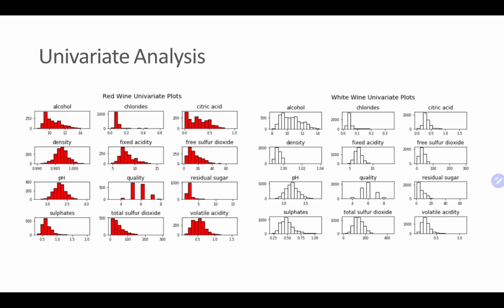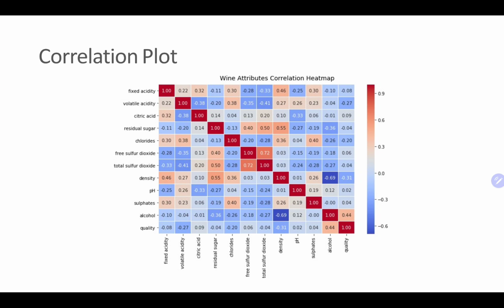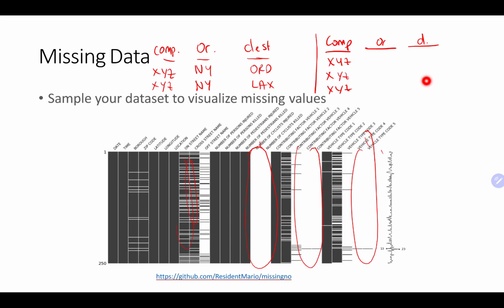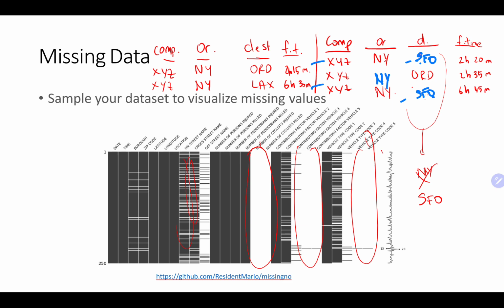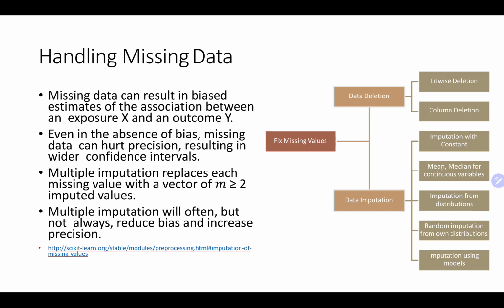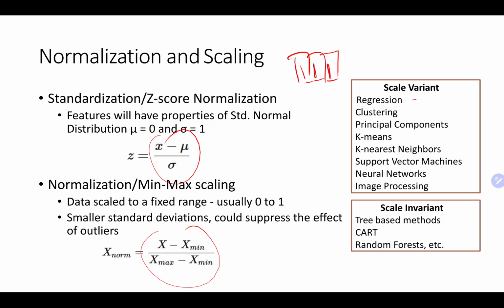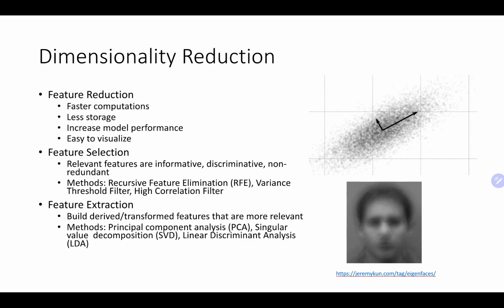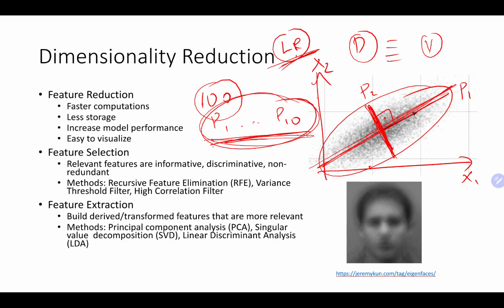Data Preparation and Explanatory Techniques Briefly Explained